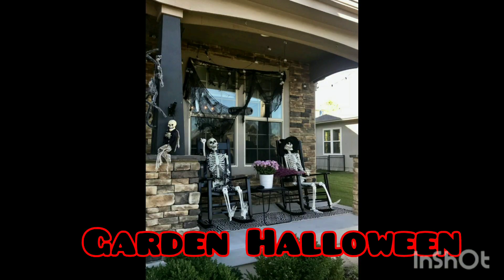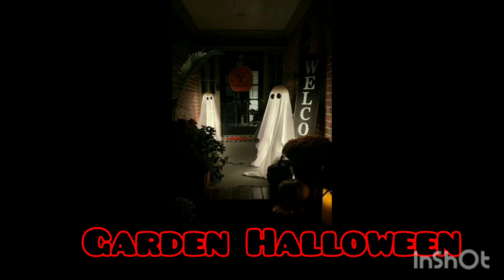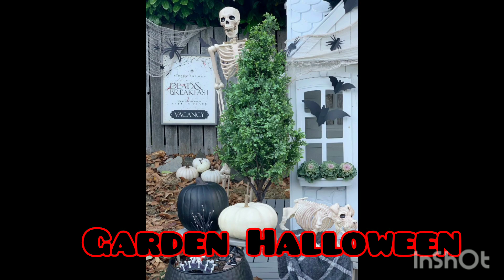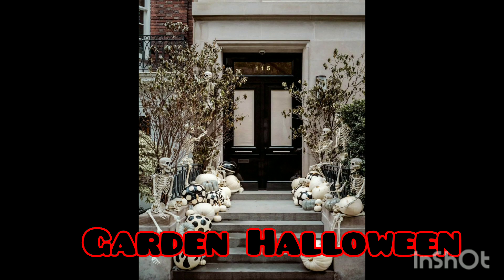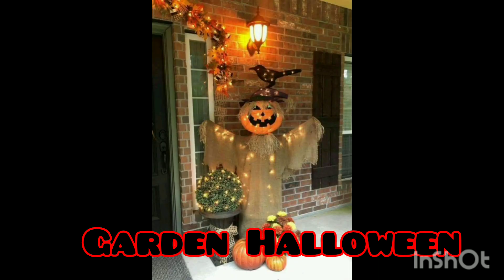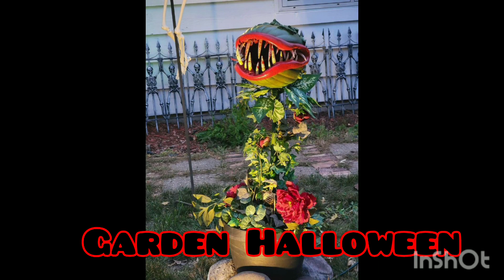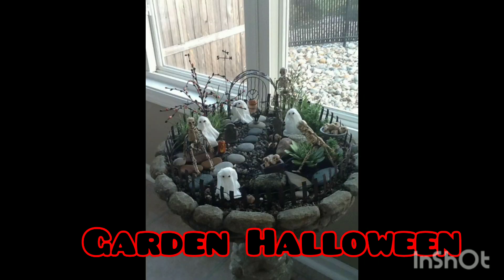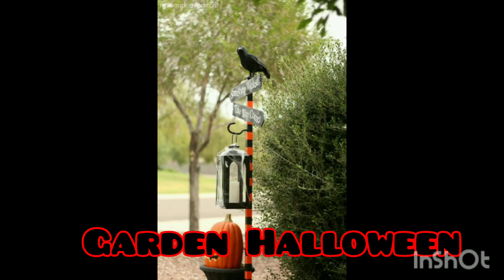OUTDOOR GARDEN HALLOWEEN PARTY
Happy Halloween and happy watching!